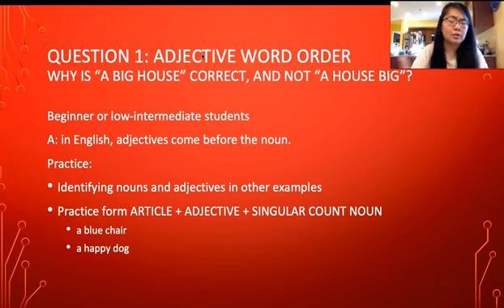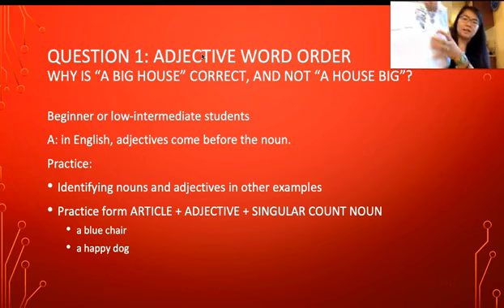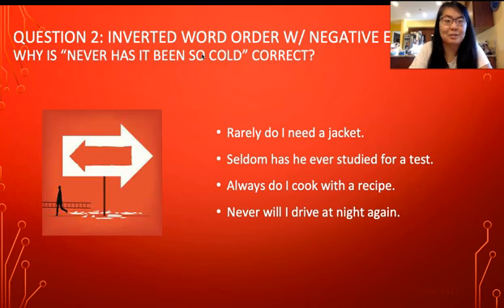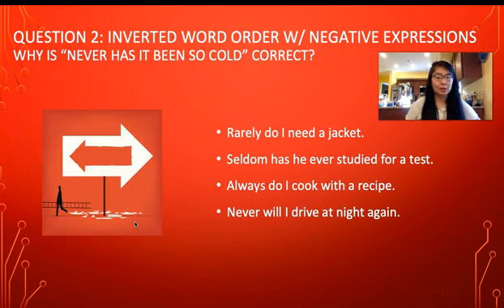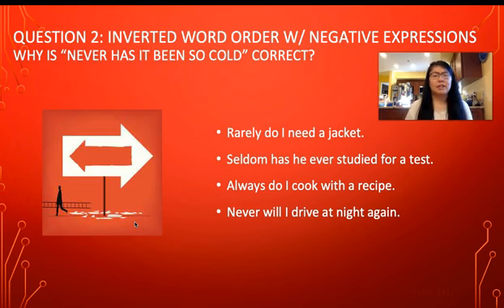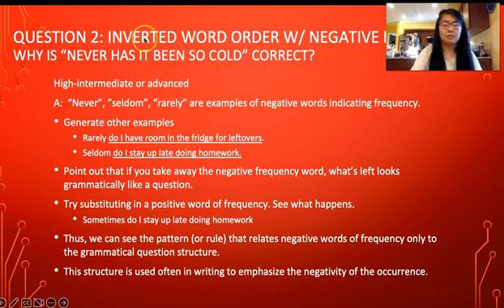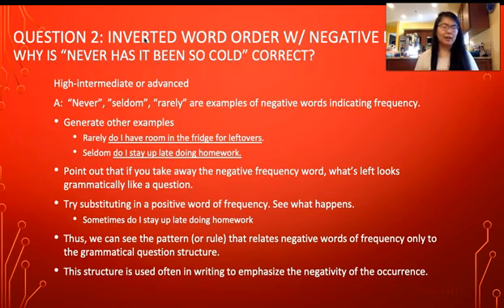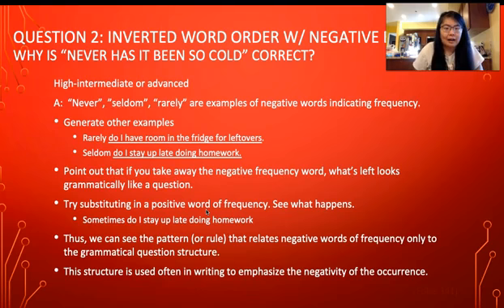ESL Grammar - Hot Seat Qs: Adjective Order & Inverted Negative Structure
Covering FAQs 1 and 2 chapter 4 in Keith Folse's "Keys to Teaching Grammar to English Language Learners": Adjective word order and inverted word order with negative expressions.

These are frequently asked, or "hot seat" questions that are good to have some background knowledge on to reduce the amount of time everyone in class in stumped, students and teachers alike.